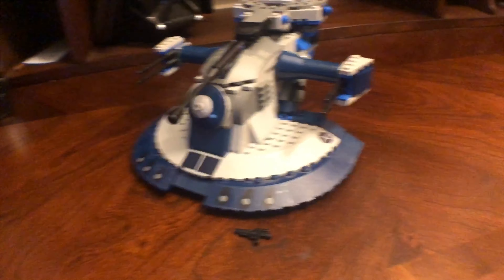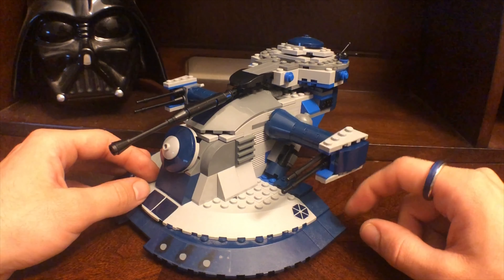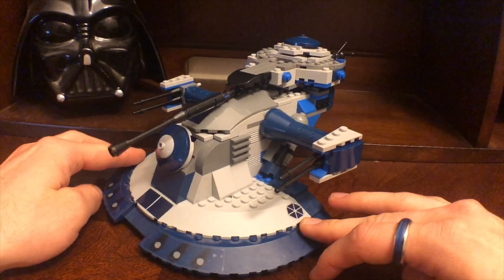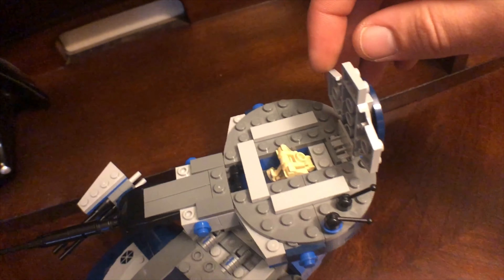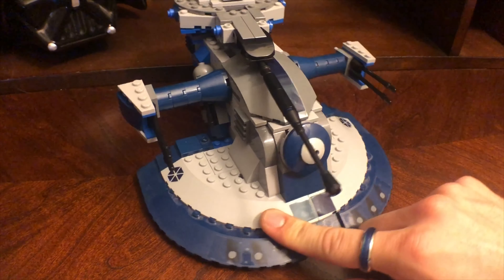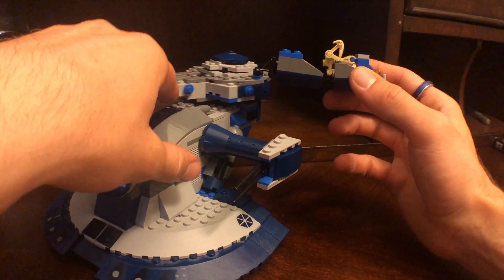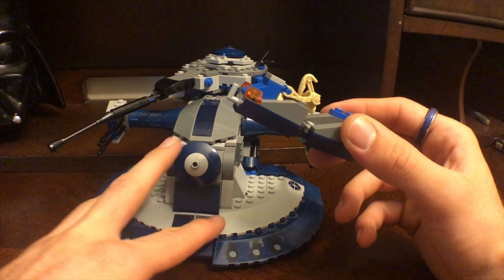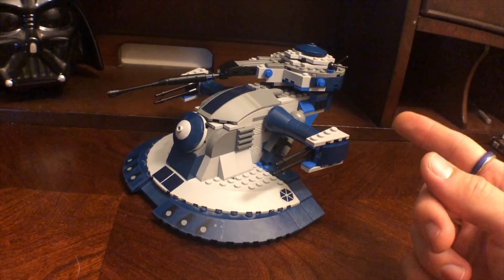Lego Star Wars Clone Wars ATT Review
WELCOME BACK! Exciting new review on the Clone Wars ATT! I don’t have all the figures but it came for only $20 on eBay with 2 battle droids and I had enough super battle droids already. Let me know what you think and what I could work on for my vids! I love this vehicle and I’ll be doing a livestream in a bit on making the last 3 sets I have left from my haul video